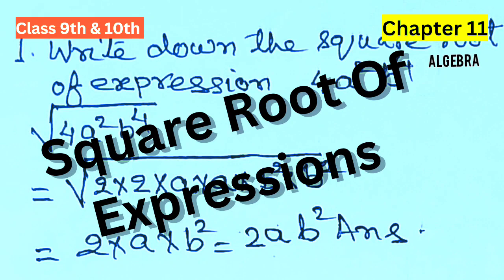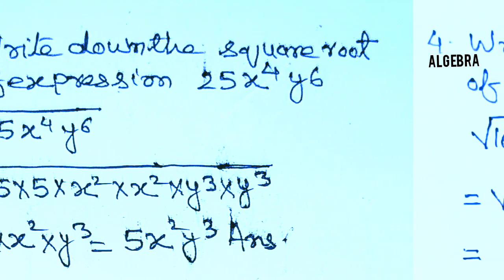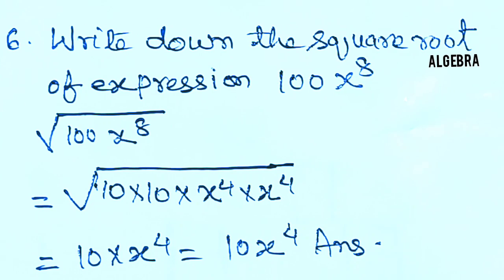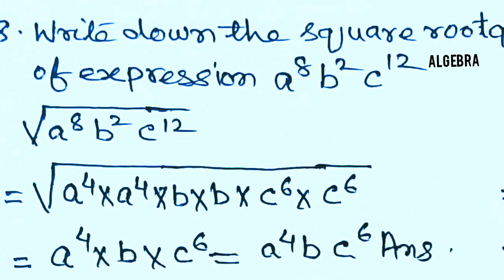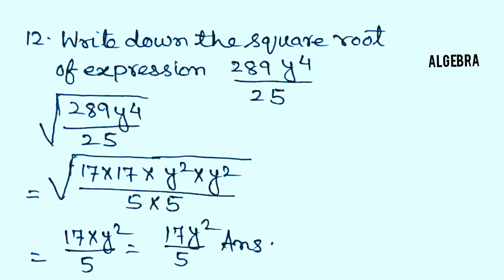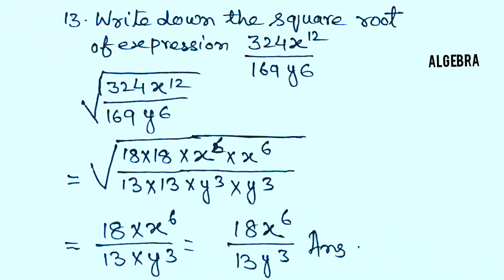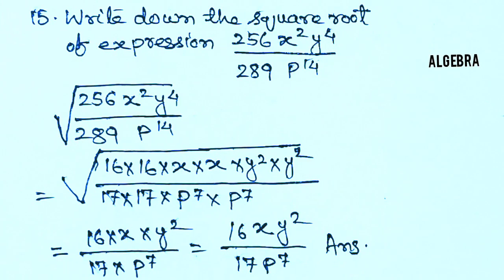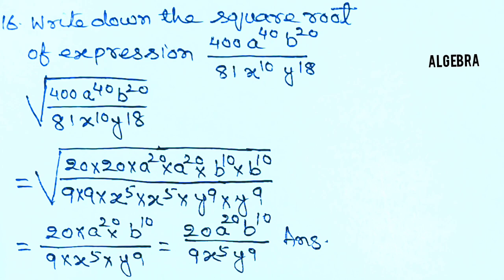square root of expressions _ chapter 11 _ class 9th & 10th _ questions 1 to 16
square root
best way to find square root of a number